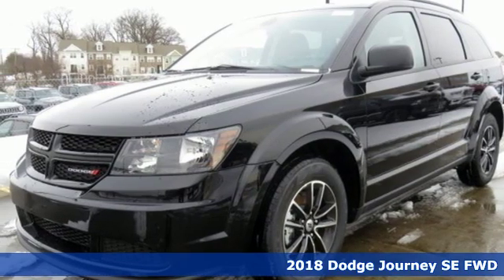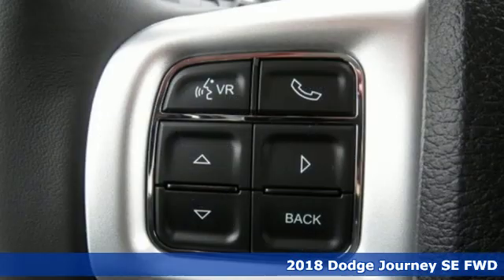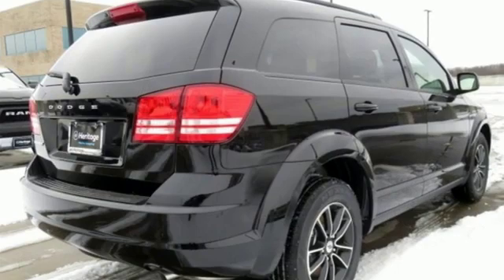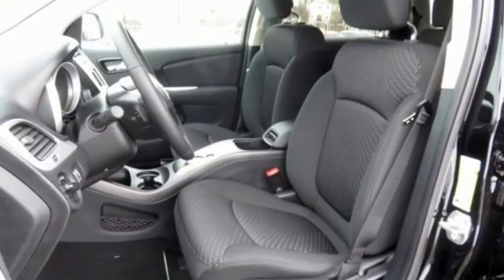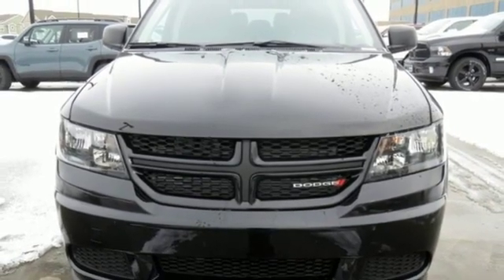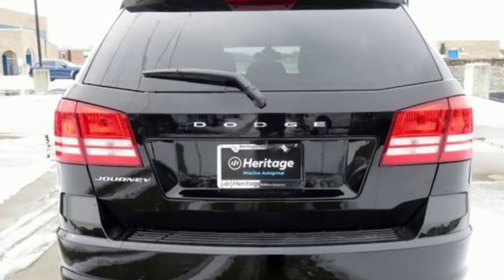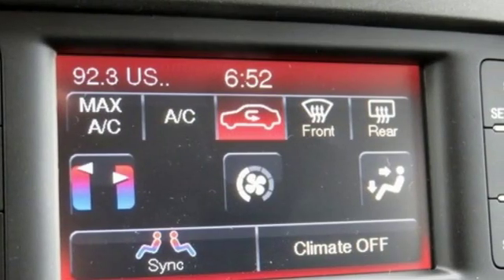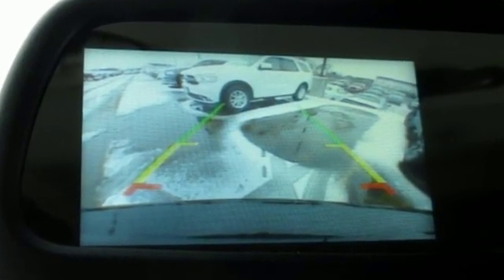2018 Dodge Journey Baltimore MD Owings Mills, MD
Year: 2018
Make: Dodge
Model: Journey
Trim: SE
Engine: 2.4L I4 DOHC 16V Dual VVT
Transmission: 4-Speed Automatic VLP
Color: Black
Interior: Black
Stock #: C8531674
VIN: 3C4PDCAB9JT531674
Blacktop Package (Black Headlamp Bezels and Gloss Black Grille), Quick Order Package 22B (ParkView Rear Back-Up Camera and Rear View Auto Dim Mirror w/Display), Wheels: 17" x 6.5" Aluminum w/Blacktop Package, 17" x 6.5" Steel Wheels, 3rd row seats: bench, 4.28 Axle Ratio, 4.3" Touch Screen Display, 4-Wheel Disc Brakes, 6 Speakers, ABS brakes, Air Conditioning, AM/FM radio, Anti-whiplash front head restraints, Audio Jack Input for Mobile Devices, Brake assist, Bumpers: body-color, CD Stereo, Delay-off headlights, Driver door bin, Driver vanity mirror, Dual front impact airbags, Dual front side impact airbags, Electronic Stability Control, Four wheel independent suspension, Front anti-roll bar, Front Bucket Seats, Front Center Armrest, Front dual zone A/C, Front reading lights, Fully automatic headlights, Heated door mirrors, Illuminated entry, Knee airbag, Leather Wrapped Shift Knob, Leather Wrapped Steering Wheel, Low tire pressure warning, Normal Duty Suspension, Occupant sensing airbag, Outside temperature display, Overhead airbag, Panic alarm, Passenger door bin, Power door mirrors, Power steering, Power Windows, Premium Cloth Low-Back Bucket Seats, Radio data system, Radio: 4.3, Rear anti-roll bar, Rear reading lights, Rear seat center armrest, Rear window defroster, Rear window wiper, Reclining 3rd row seat, Remote keyless entry, Remote USB Port, Roof rack: rails only, Speed control, Speed-sensing steering, Speed-Sensitive Wipers, Split folding rear seat, Steering wheel mounted audio controls, Tachometer, Telescoping steering wheel, Tilt steering wheel, Traction control, Trip computer, Uconnect Voice Command w/Bluetooth, and Variably intermittent wipers. *Your additional costs are sales tax, tag and title fees for the state in which the vehicle will be registered, freight (Maryland only--see below for specific charges), any dealer-installed options (if applicable) and a dealer processing fee ($299 Maryland; not required by law); ($141 Pennsylvania). Freight charges: $1,495 (all new Chrysler, Dodge & Jeep models); $1,695 (all new RAM models). Prices are subject to change, and prior sales are excluded from these offers. While every reasonable effort is made to ensure the accuracy of this information, we are not responsible for any errors or omissions contained on these pages. Please verify any information in question with the dealer. brbrEvery Internet Price includes current applicable manufacturer rebates and incentives, but certain conditions apply to some of these offers. The offers and conditions on this vehicle are: $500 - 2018 Conquest Lease to Retail/Lease 38CJA1. Exp. 02/28/2019, $1,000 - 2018 Non-Prime Retail Bonus Cash **CJ1V. Exp. 02/28/2019, $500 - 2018 MY Military Program 39CJB. Exp. 01/02/2020, $1,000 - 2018 Retail Bonus Cash MACJA1. Exp. 02/28/2019, $2,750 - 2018 Retail Consumer Cash **CJ1 (DE,GL,MA,NE). Exp. 02/28/2019, $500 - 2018 Chrysler Capital 2018 Bonus Cash **CJ5 (exclu. MW,SE). Exp. 02/28/2019

Address:
11234 Reisterstown Road